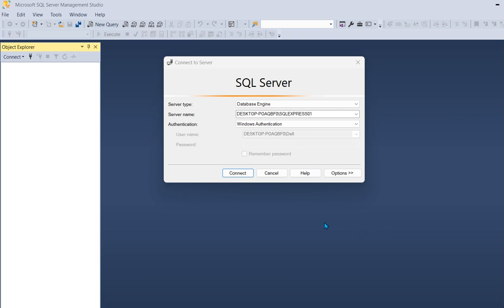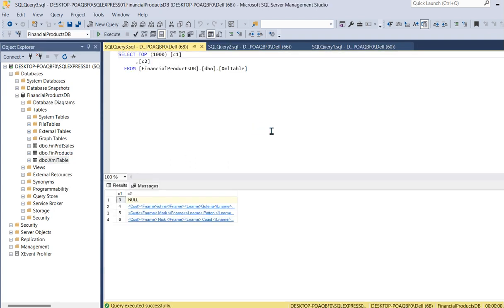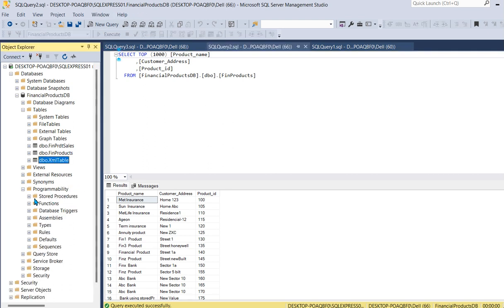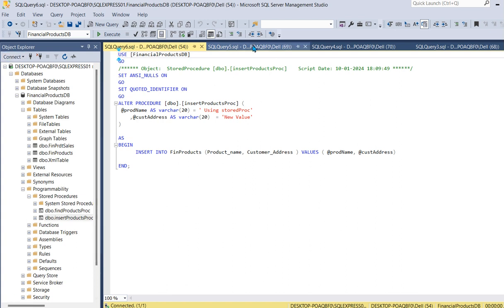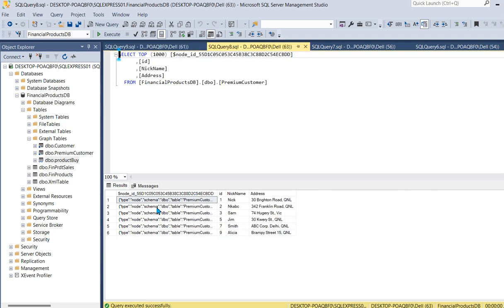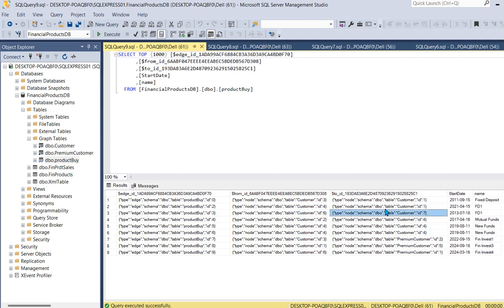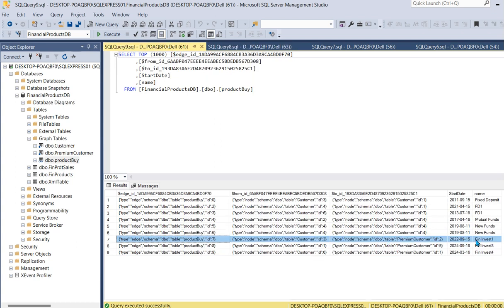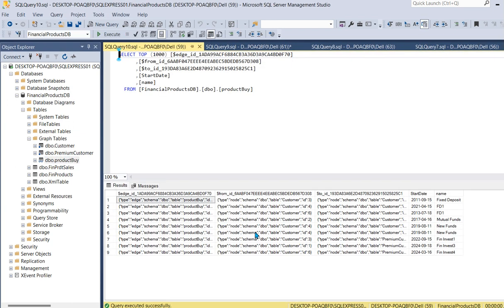Database expertise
My knowledge in various back end systems e.g. Microsoft SQL Server